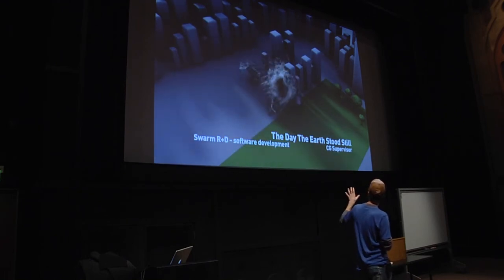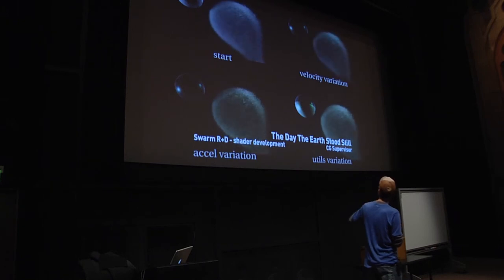Allen Hemberger ('01)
Notre Dame alumnus Allen Hemberger (Visual Effects) returned to the ND campus in Spring 2013 to speak to students in the Department of Film, Television, and Theatre's Contemporary Media Practices course. (excerpts)